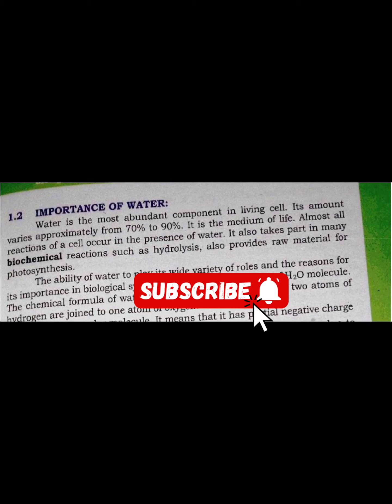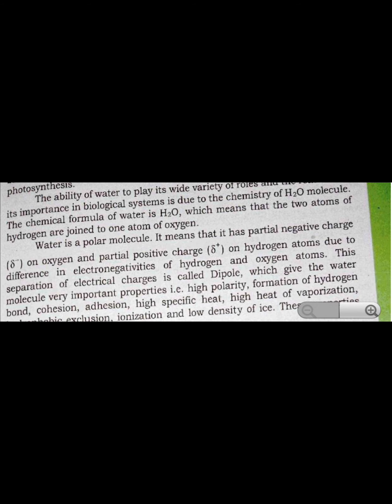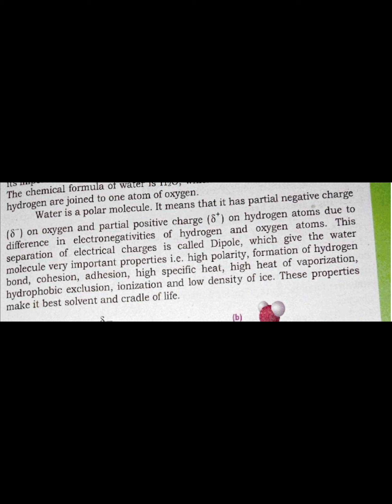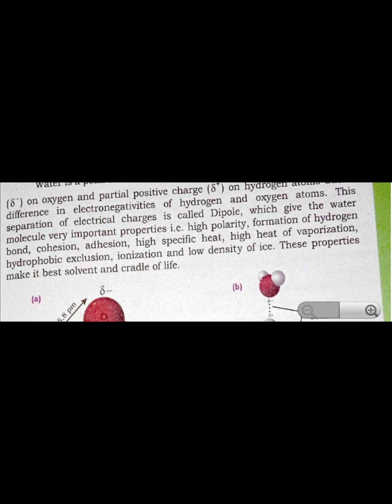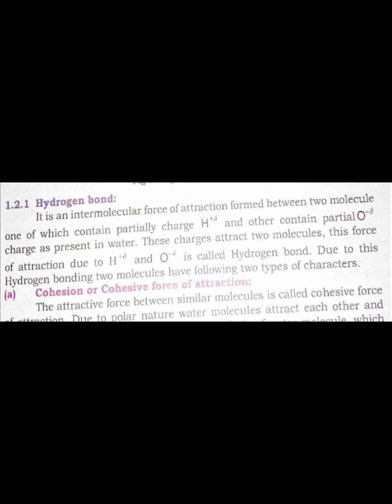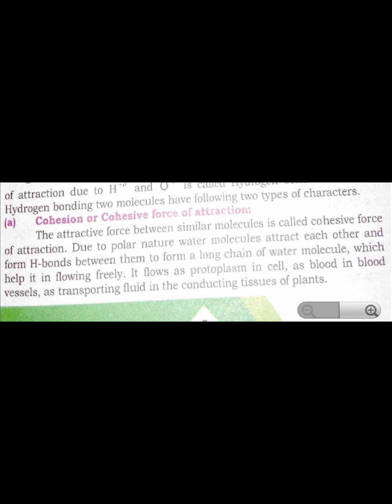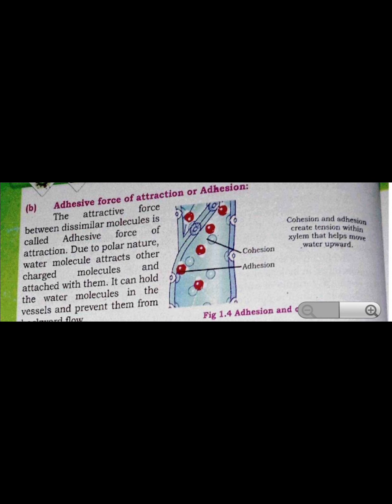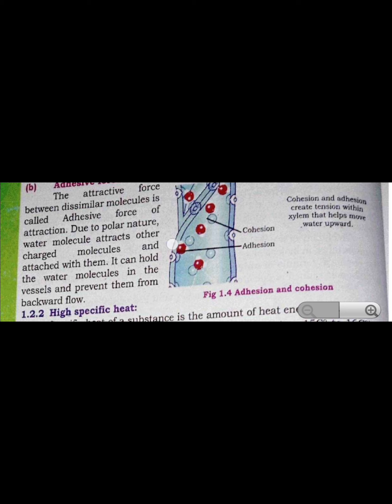Topic 4 | Hydrogen bonds | Water properties | Cohesive & Adhesive force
this video is all about the water and it's properties. like hydrogen bond and Cohesive force and adhesive force.